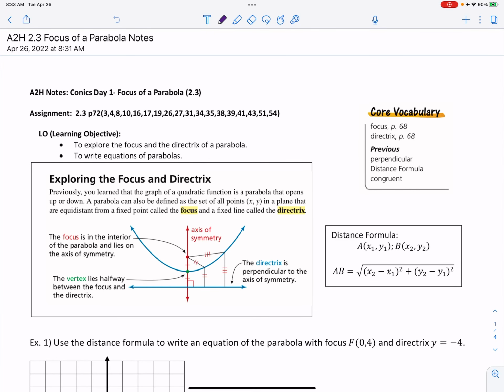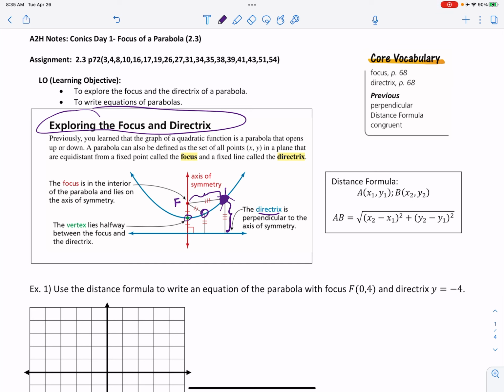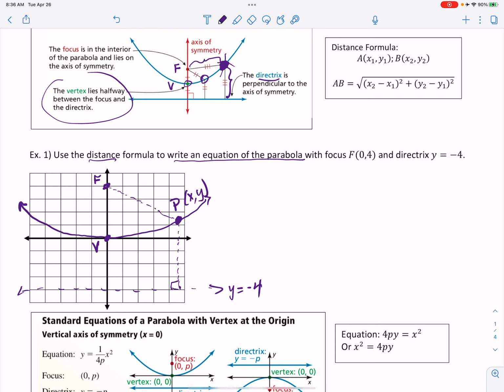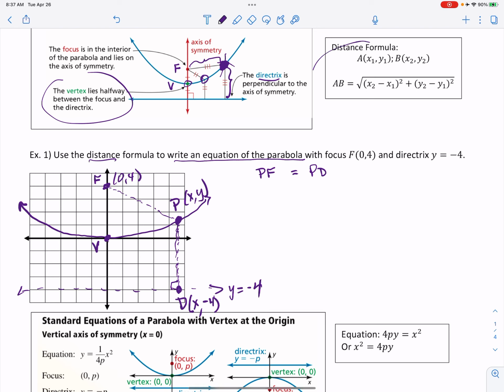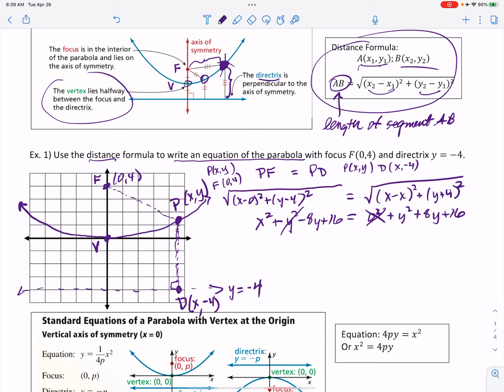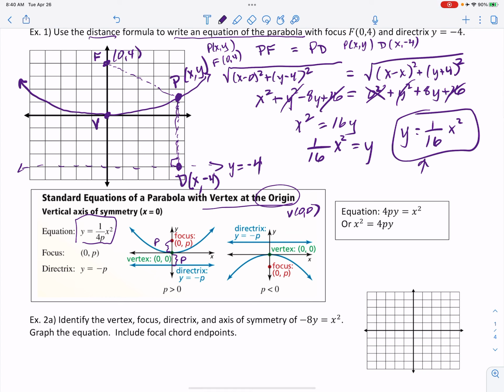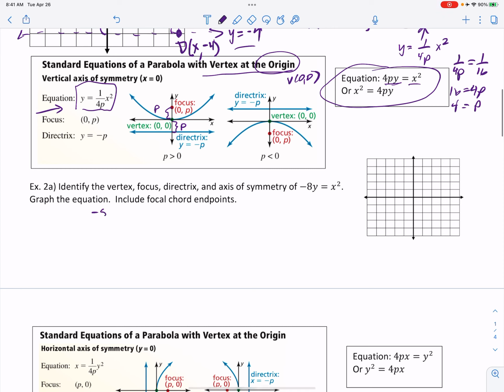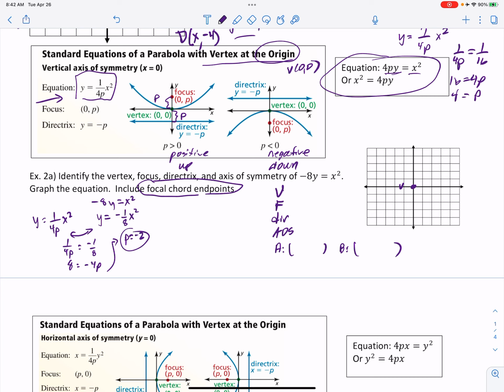A2H Conics Day 1 Parabolas Part 1 of 2